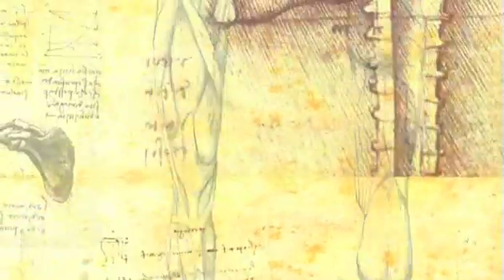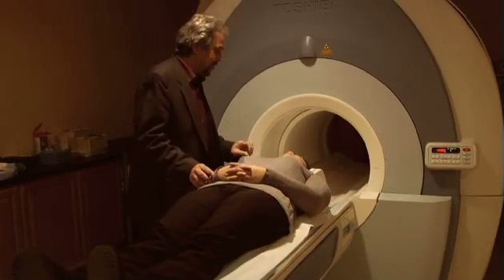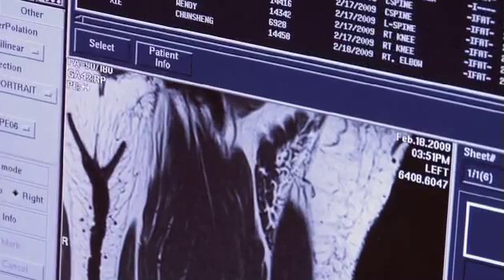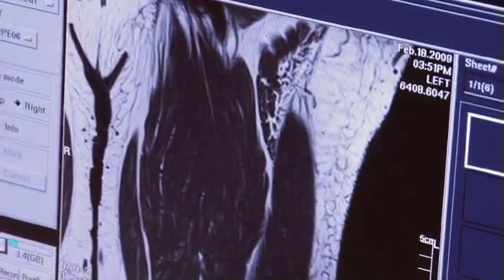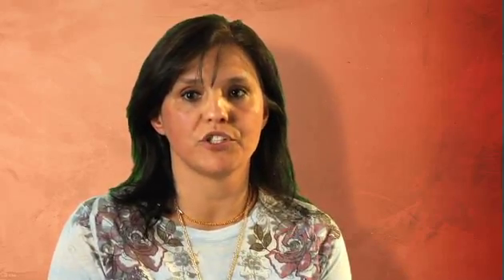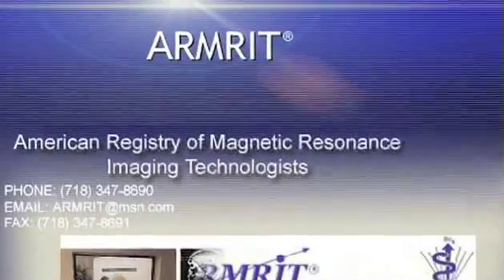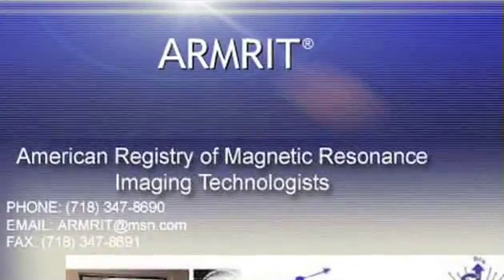MRI Technology at the Institute of Medical Education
An MRI Technologist is a healthcare professional who uses specialized MRI equipment to create images of structures inside the human body. MRI Technologists must be able to interact compassionately and effectively with people who range from healthy to critically ill. The MRI Technologist will be supervised by a board of certified radiologists, but will be afforded a greater amount of responsibilty and indepence in the performance of their duties. This course is designed to prepare the student to perform clinical MRI examinations of the human body with special consideration to image production, quality control, signal to noise ratio and basic pulse sequences.